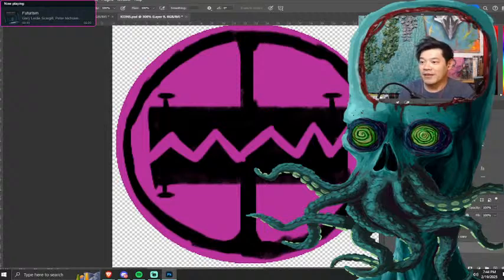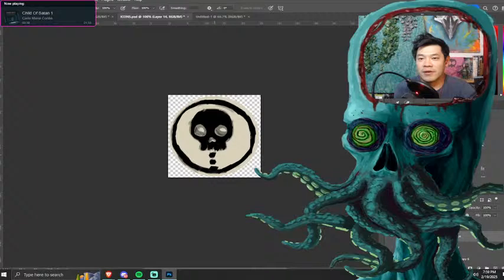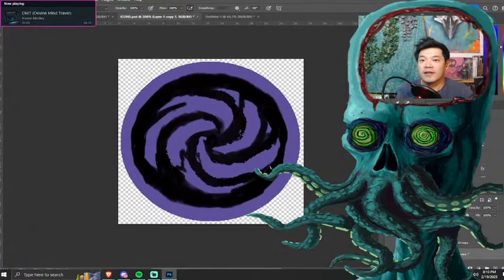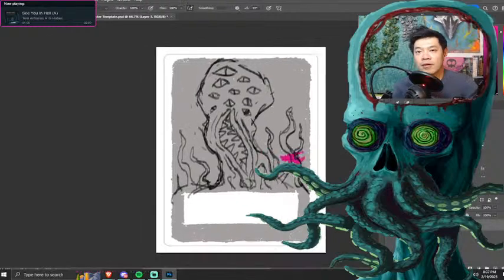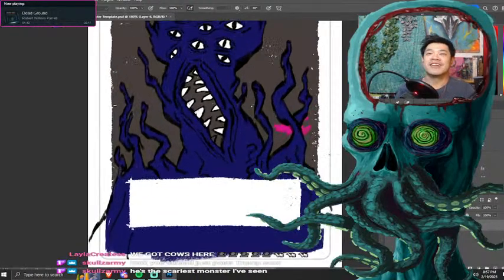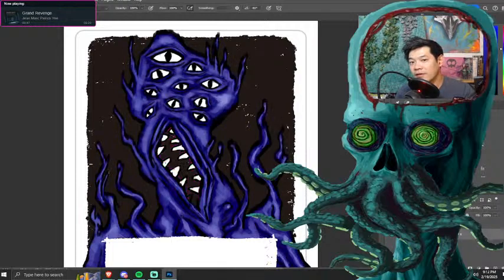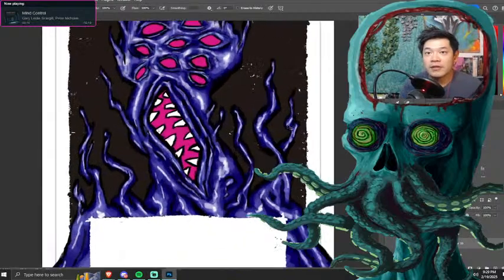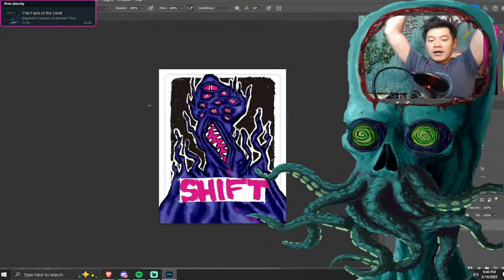Witchtacular enamel pin campaign launch